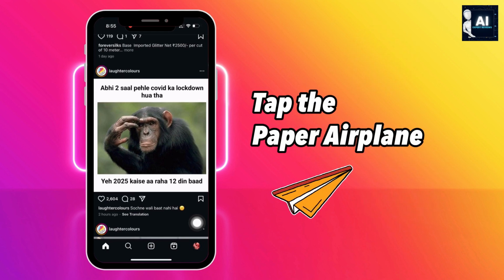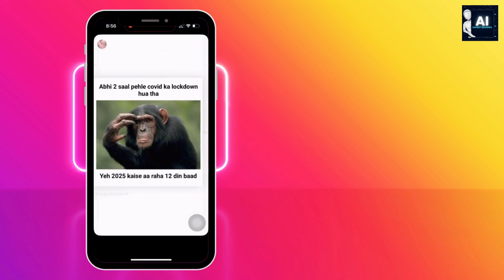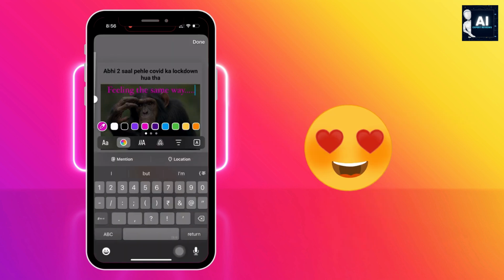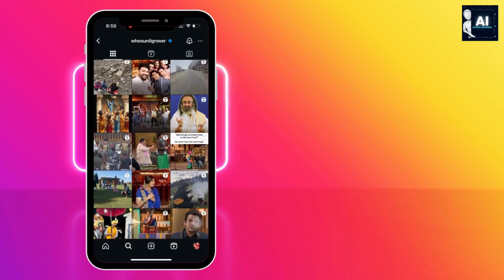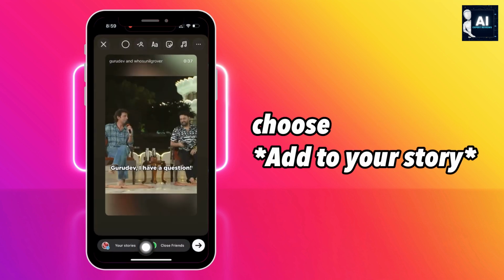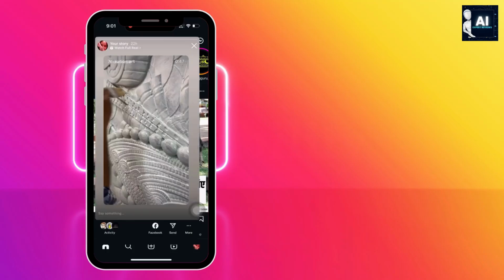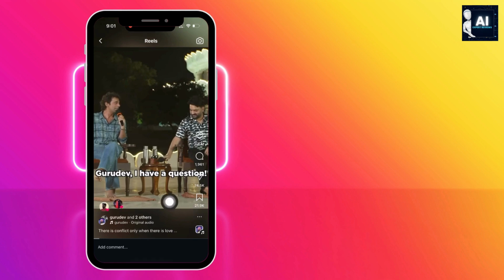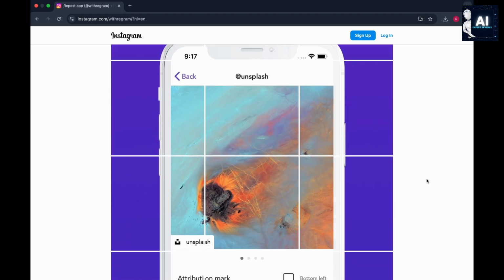Quick and Easy: Repost Instagram Content in Seconds | Ai Expert Reviews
Ever seen a post on Instagram you just had to share? In this quick and easy tutorial, I’ll show you how to repost any Instagram post to your story in just 90 seconds! Whether it’s a funny meme, cool picture, or inspiring quote, I’ll walk you through the simple steps to share it with your followers in no time.

Plus, I’ll share some helpful tips about privacy settings and how to repost stories, so you can get the most out of your Instagram experience. It’s easy, fun, and a great way to keep your followers engaged with awesome content!

🍁 𝐀𝐛𝐨𝐮𝐭 𝐀𝐢 𝐄𝐱𝐩𝐞𝐫𝐭 𝐑𝐞𝐯𝐢𝐞𝐰𝐬 🍁
Welcome to AI Expert Reviews—your ultimate destination for everything AI! 🚀 Dive into the world of artificial intelligence as we bring you the latest reviews, expert insights, and valuable tips on the best AI tools and technologies shaping our future. 💻 Whether you’re a curious beginner or a seasoned pro, we simplify complex AI concepts into easy-to-follow guides, empowering you to make informed choices. 🧠💡

Join us on this exciting journey as we explore the revolutionary impact of AI across industries and everyday life! 🌐

𝐓𝐡𝐚𝐧𝐤𝐲𝐨𝐮 𝐅𝐨𝐫 𝐖𝐚𝐭𝐜𝐡𝐢𝐧𝐠 :Quick and Easy: Repost Instagram Content in Seconds | Ai Expert Reviews